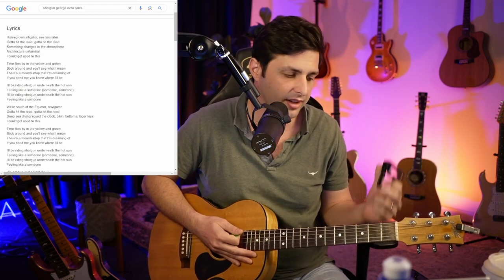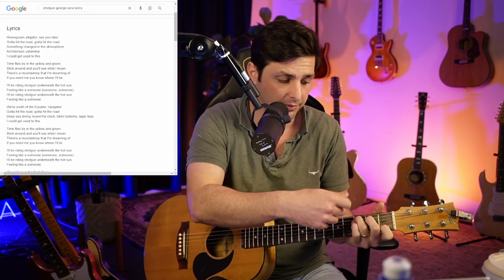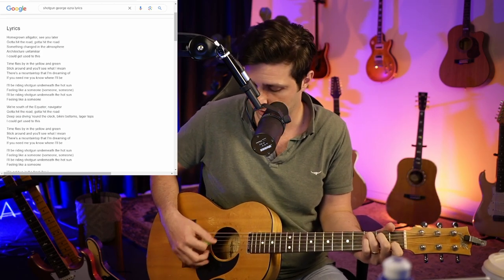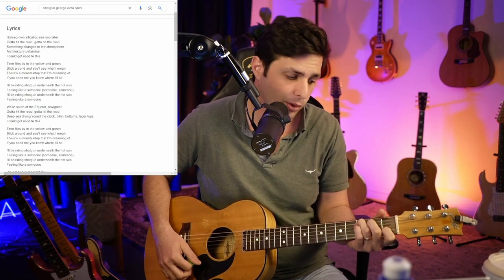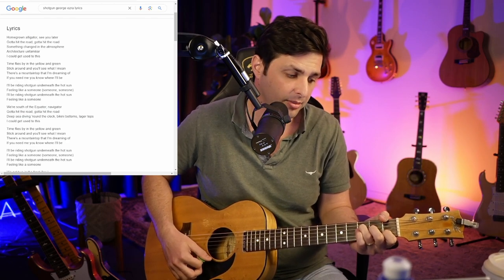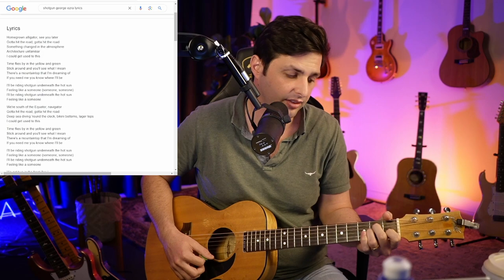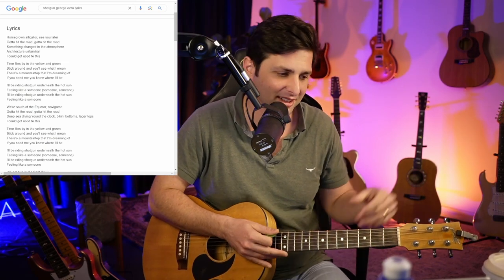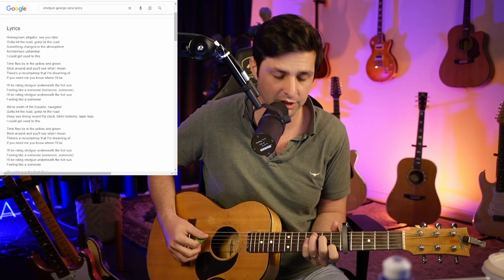How to Write "Shotgun" By George Ezra - Songwriting Lesson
Catch me live on YouTube, Twitch and Tiktok 12pm AEST Mon-Fri